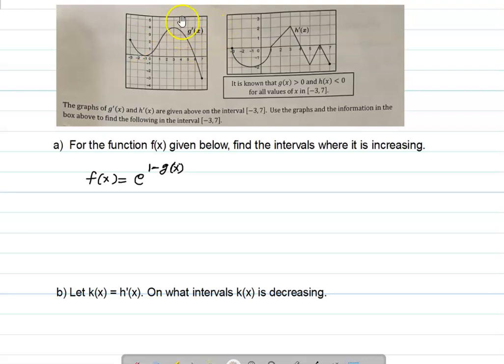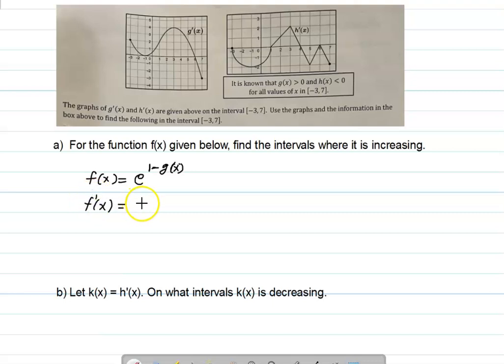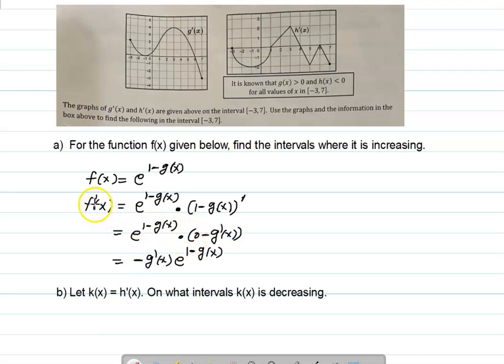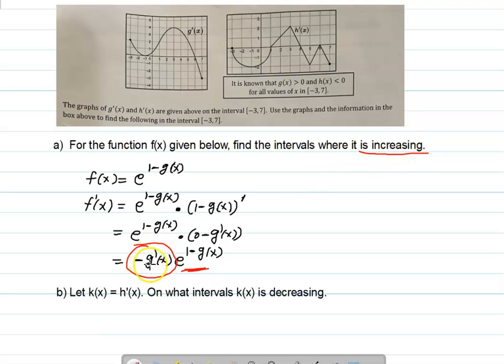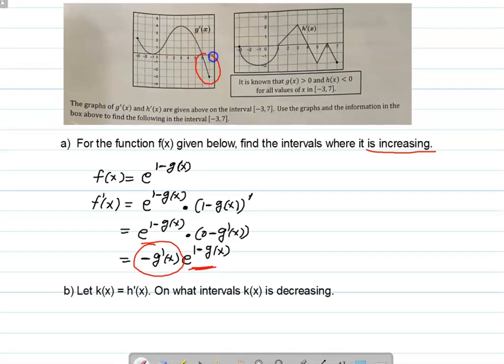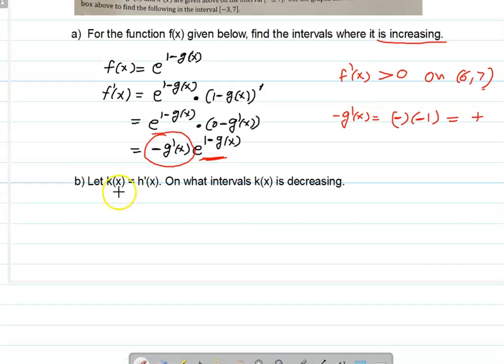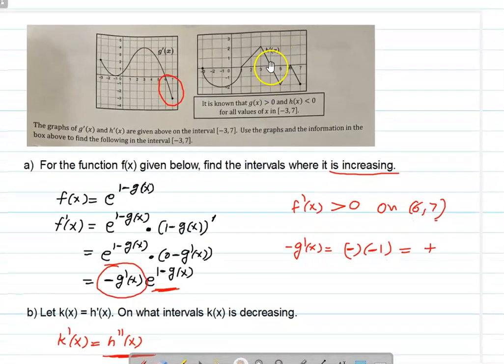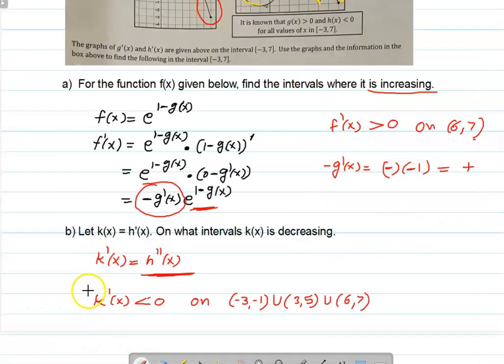The graphs of g'(x) and h'(x) are given on interval [3,7]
This video explain how to determine the different intervals for a composite function like f(x)=e^(1-g(x)) when derivative graph of inner function i.e g'(x) , is given.